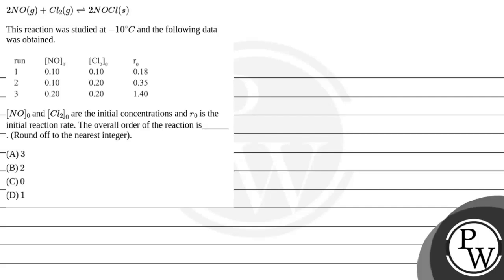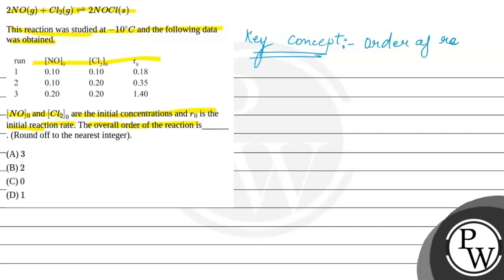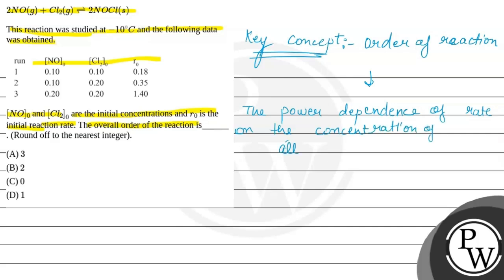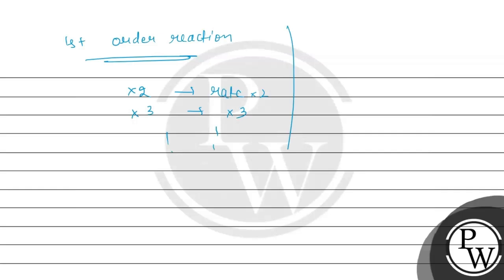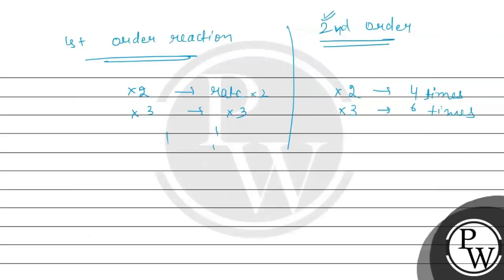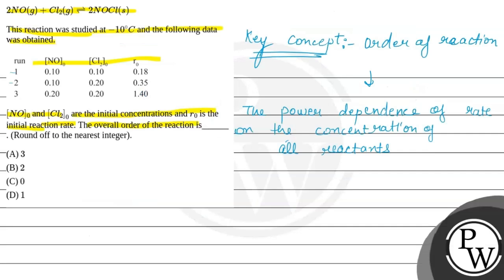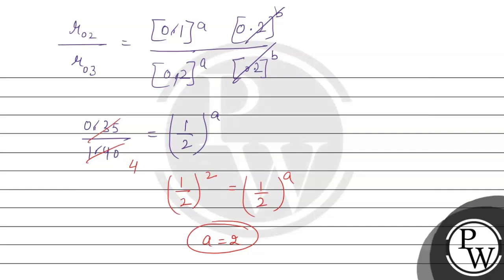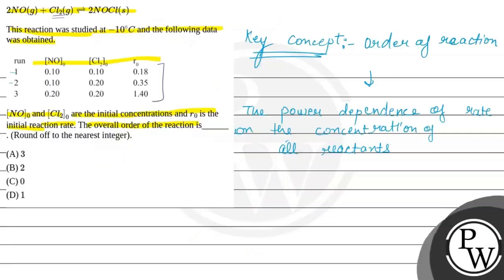2NO(g)+Cl2(g)⇌2NOCl(s) This reaction was studied at \(-10^{\circ} C\) and the following data was....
2NO(g)+Cl2(g)⇌2NOCl(s)
This reaction was studied at \(-10^{\circ} C\) and the following data was obtained.

\([ NO ]_0\) and \(\left[ Cl _2\right]_0\) are the initial concentrations and \(r _0\) is the initial reaction rate. The overall order of the reaction is______ . (Round off to the nearest integer).